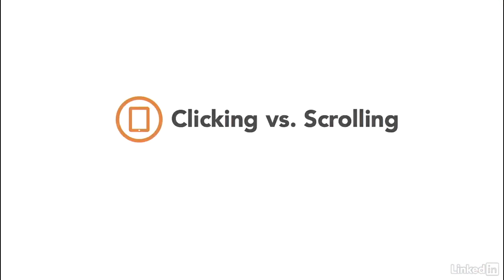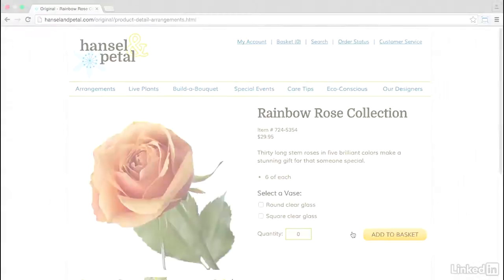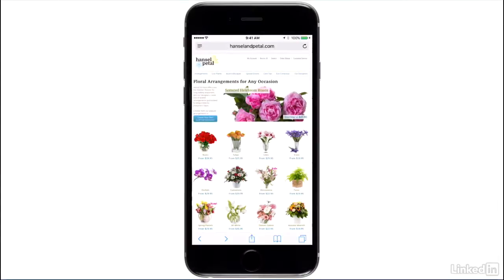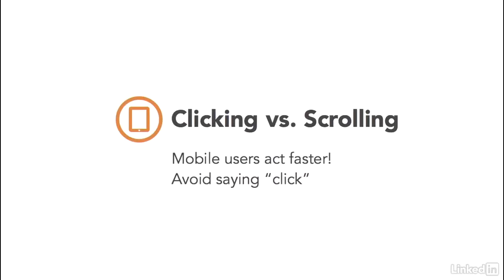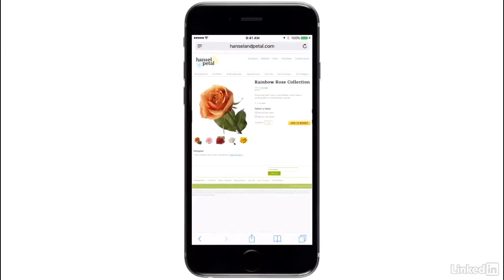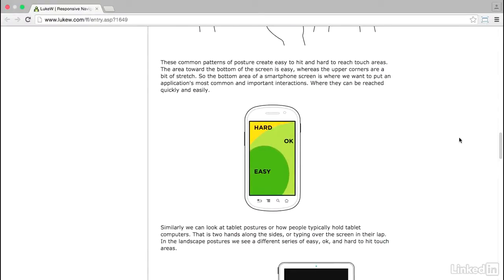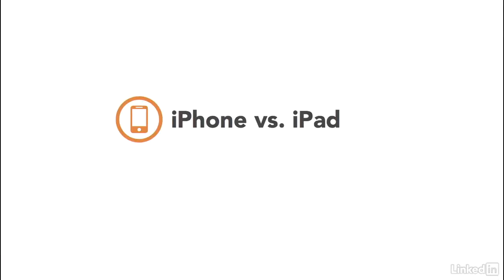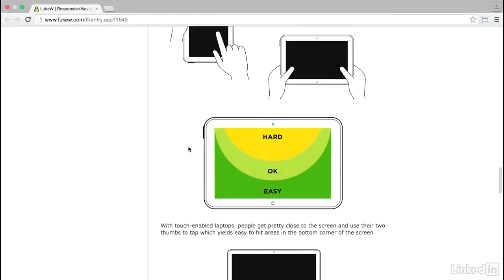Optimising Marketing Emails: How users browse on mobile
Increase your open and click-through rates. Get email marketing tips to turn your generic newsletters and eblasts into optimized, personalized emails that your customers actually...

Optimization strategist Michael Duquet helps you take your newsletters and eblasts and refine them into targeted, revenue-generating emails that your customers actually want to read. He walks you through choosing the best tool for your company, defining your micro and macro goals, and creating a believable sender persona. Then, he goes deep into segmenting: creating granular lists based on demographics (such as geolocation, gender, income, or industry) and behaviors (such as purchases, emails read, or clicks). He also reviews the best practices for mobile emails, including eye flow and the role of images and video. Finally, he shows how to perfect your engagement with tips on writing effective subject lines, placing your calls to action, and sending emails at the right time.